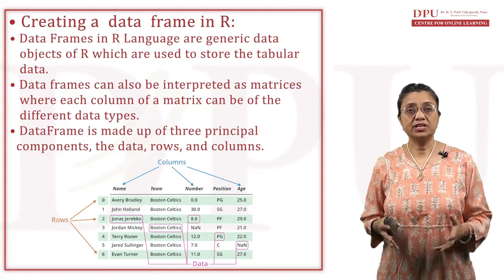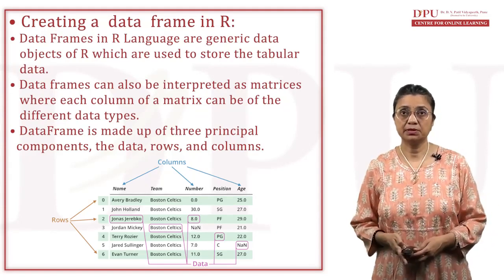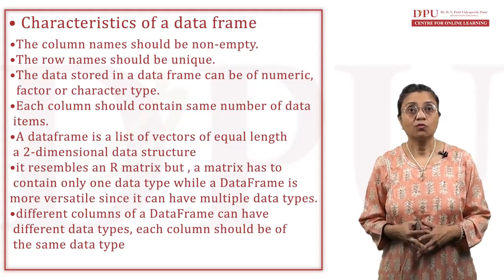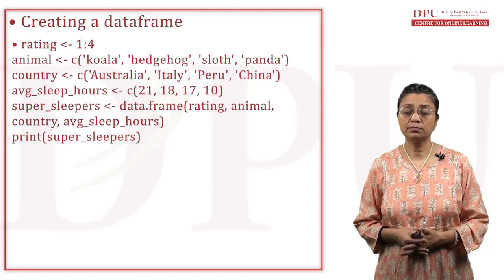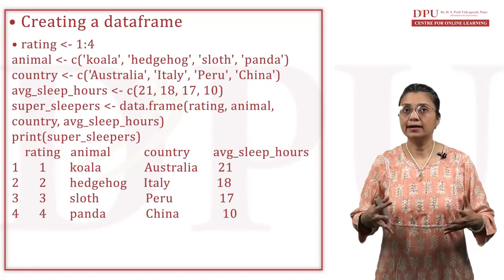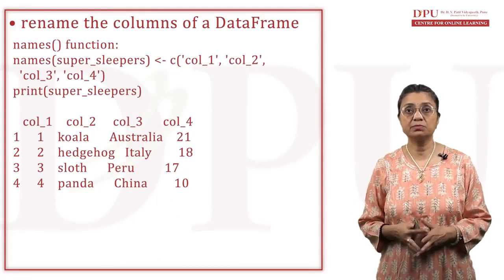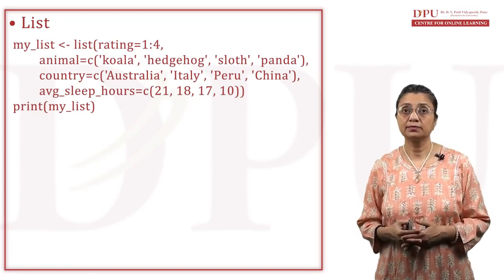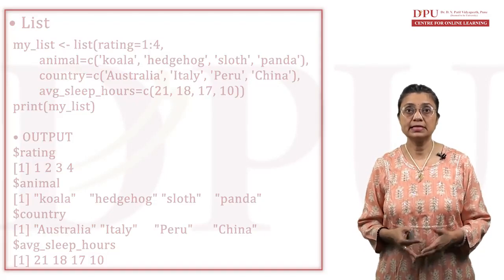Unit 6 Data frames Video 1